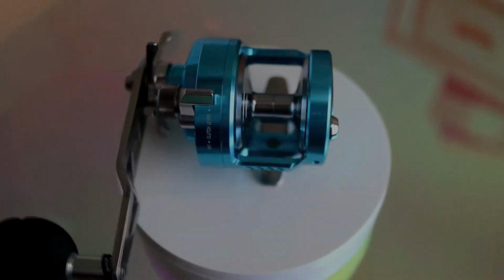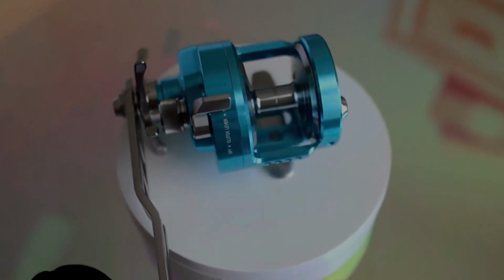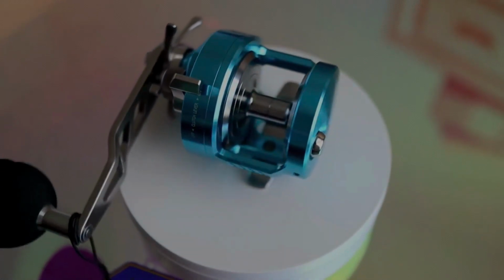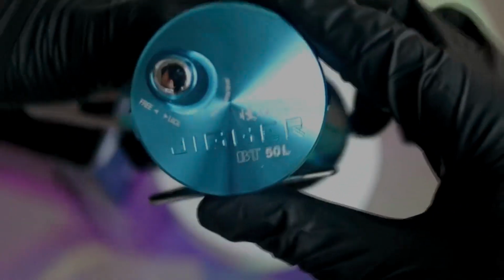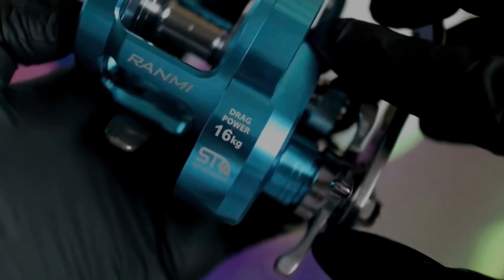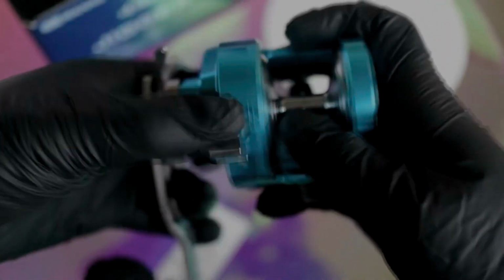RYOBI RANMI Star Drag Fishing Reel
📦 VIEW ON AMAZON
A proprietary drag system allows for instant adjustments to drag when under pressure. All brass helical cut gearing and multi-disc carbonite drag system make the ​Max Drag: 16 Kg.

The machined anodized aluminum spool makes this reel solid, durable, and light. The spool features ten ball bearings for smooth operations and carries 350m fishing lines for the big game.

JIGGER star drag reels feature alumilite frame construction and provide more precise tolerances for precision gear alignment, maximum stability, and ultimate durability, the mechanical stabilizing system lets the reels stay in precise alignment, strong, stable, and smooth.

This star drag reels feature an 8+1 stainless steel ball bearing system and carbon fiber drag system, entirely surrounded by a high-strength, lightweight, aircraft-grade machined aluminum frame and side plates.

EVA handle knob with anodized aluminum handle arm. Anodized aluminum swept handle reduces wobble while cranking. The EVA handle knob is an extremely comfortable oversized handle-knob design for both speed and power.

Easy to control the jig reel with one hand and deal with all kinds of fish.
🏷️ CHECK THE PRICE ON AMAZON